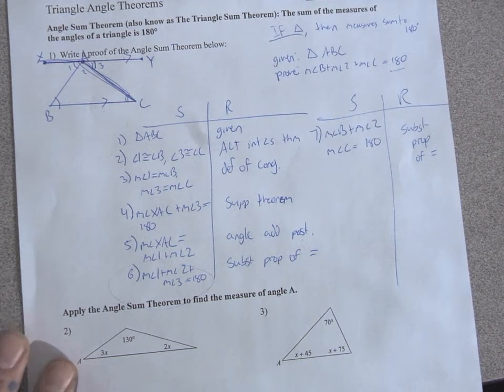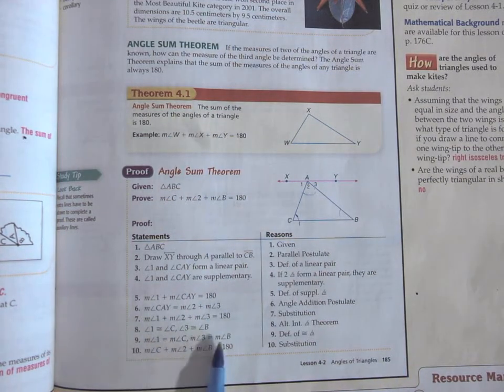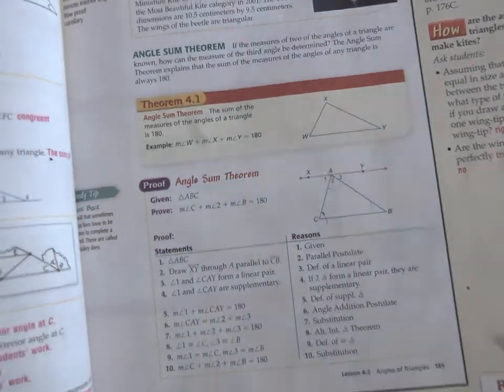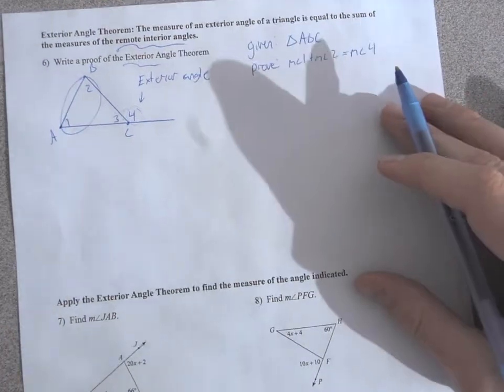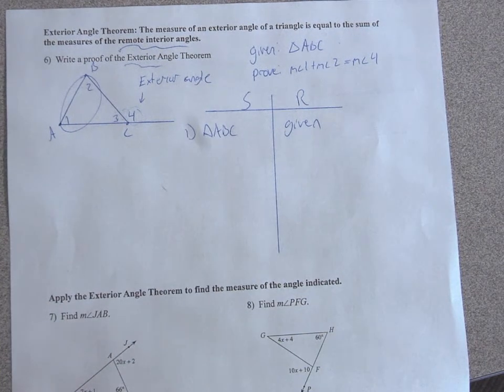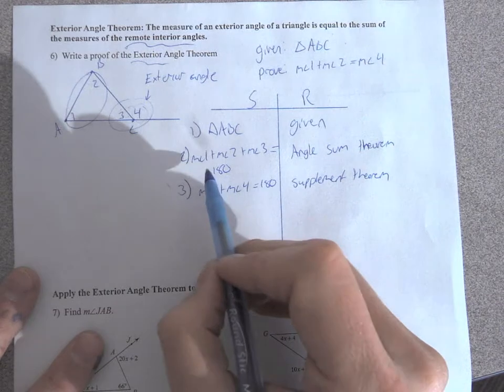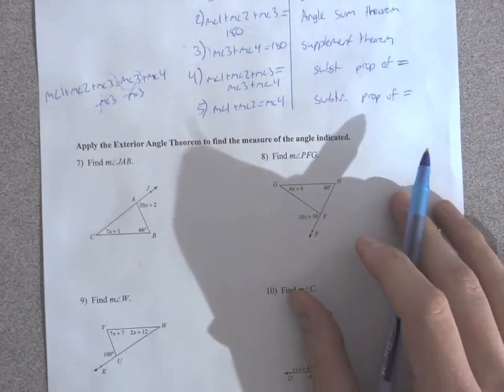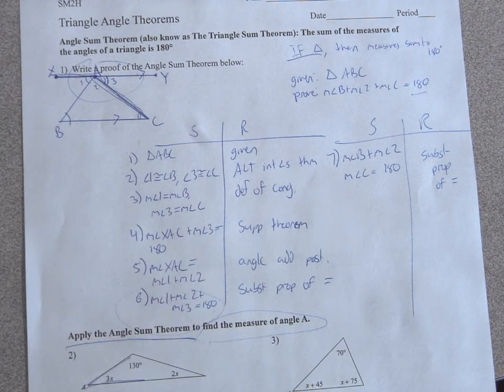Triangle Angle Theorems